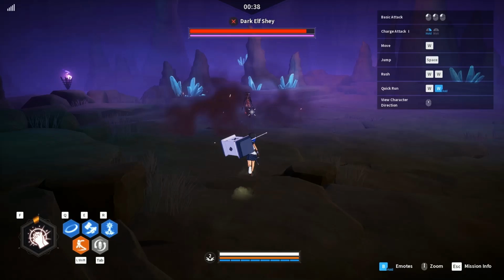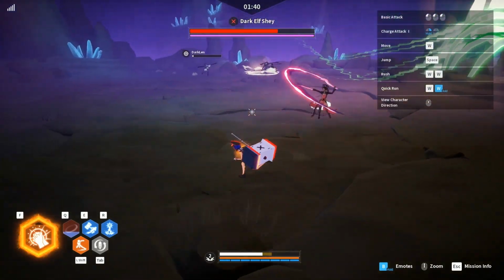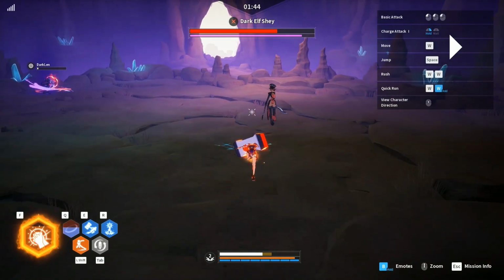Sacred Guardian Hammer Breaking Power Test - KurtzPel Test #1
Let me know down at the comments what breaker to test next and if there are ways to make it better,  please be gentle xD